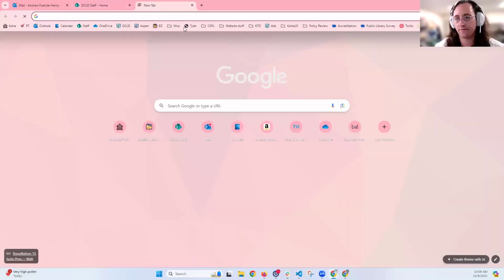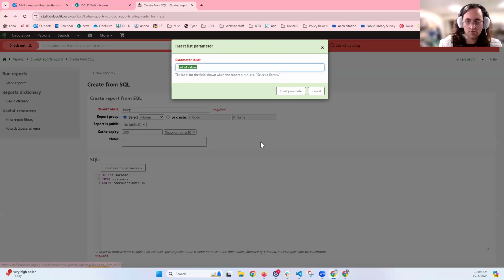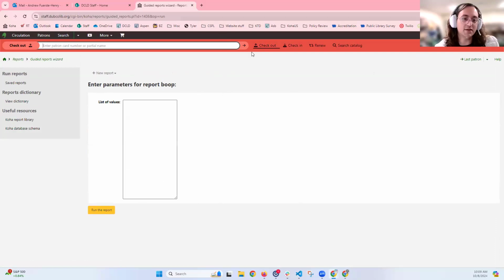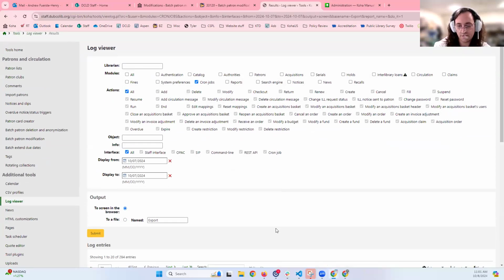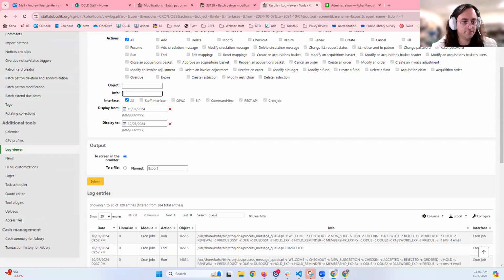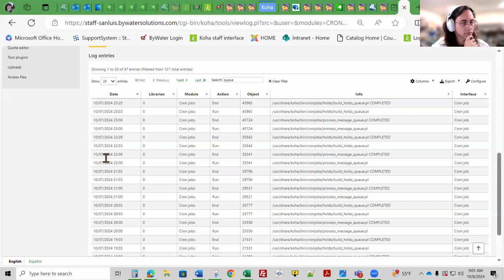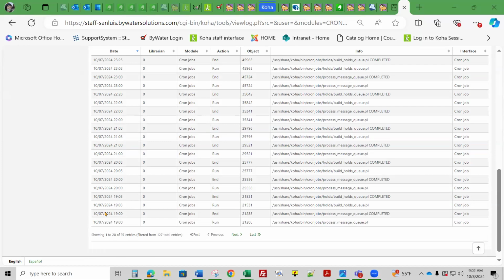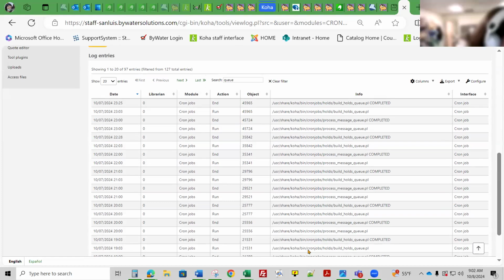System Administration Special Interest Group - 10/08/2024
00:21:35 Jason - SEKLS: Bug 15516 - Allow to place a hold on first available item from a group of titles -- -- currently Failed QA
00:24:15 Rebecca Coert (APL-VA)
00:25:21 Charlie
00:26:30 Christie: yes. we are now on 24.05.  The first thing we noticed were our items were not listed. Bug 37375 - Holdings table not loading if MARC framework is missing certain 952 subfields
00:26:37 Rebecca Coert (APL-VA)
00:27:46 Charlie: 36085 – Setting and unsetting the protected flag should be limited to superlibrarian accounts (koha-community.org)
00:28:04 Andrew Fuerste-Henry: to hide "Item not checked in":
00:28:05 Andrew Fuerste-Henry: // run only on the checkin page
if (location.pathname.match('/cgi-bin/koha/circ/returns.pl')) {
    // run on document load
    $(function(){
        // loop over each row in the checkin table
$('checkedintable tr').each(function{
            let row = $(this)

            // misleading warning when item that wasn't checked out is checked in
            let duedate = row.find('td.ci-duedate')
            if (duedate.find('.problem').text().toLowerCase().trim() === 'item was not checked in' &&
                duedate.find('span').eq(1).text().toLowerCase().trim() === 'not checked out') {
                duedate.find('.problem').hide()
00:28:18 Andrew Fuerste-Henry
00:28:22 Charlie: Replying to "// run only on the c..."

00:28:37 Rebecca Coert (APL-VA)
00:28:42 Juliet Heltibridle: 37892 – Patron category 'can be a guarantee' means that same category cannot be a guarantor
00:30:42 Jason - SEKLS
00:34:29 Jason - SEKLS
00:37:15 Rebecca Coert (APL-VA)
00:37:52 Jason - SEKLS
00:40:02 Rebecca Coert (APL-VA)
00:40:22 Rebecca Coert (APL-VA)
00:40:58 Rebecca Coert (APL-VA)
00:42:57 Jason - SEKLS
00:47:17 Jason - SEKLS
00:50:50 Kristi Krueger: So, this service is checking against a database to confirm a patron moved, then updates it in Koha? And also renews their patron registration?
00:53:06 Juliet Heltibridle: We charge $115 a year for nonresidents
00:53:55 Rebecca Coert (APL-VA)

Batch patron modification: add option to amend circulation/OPAC note instead of overwrite

If you can comment on this, I'd appreciate it!  It's something that's a pain point for our staff.
00:57:41 Jason - SEKLS: ^ Not exactly the same but adding patron messages via batch mod passed QA
00:57:59 Kristi Krueger: We are keen on seeing this related bug move forward
00:58:09 Kristi Krueger: "Tie account renewals to patron modification requests"
00:59:35 Sally - Knox County Public Library: Bug 37763 - When editing SQL reports, using 'Update and run SQL' inappropriately includes the SQL editor at the bottom of the run report.
Additionally, this issue causes the saved_sql.id to be appended repeated as described in bug_37307.
01:00:23 Charlie: 34596 – Items in transit should not show up in the holds queue (koha-community.org) & 35934 – Items in transit show as both in-transit and Available on holdings list (koha-community.org) Is anyone having any issues with your Holds Queue? Most specifically items at branch A showing up on Holds Queue for branch B?
01:00:55 Kristi Krueger: I have not seen that, Charlie, but we also havem
01:01:03 Kristi Krueger: haven't moved to 24.05 yet
01:01:41 Charlie: Yeah, we're having a problem with that here - really hoping 24.05 fixed it (fingers crossed)